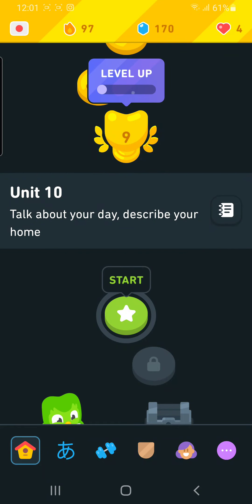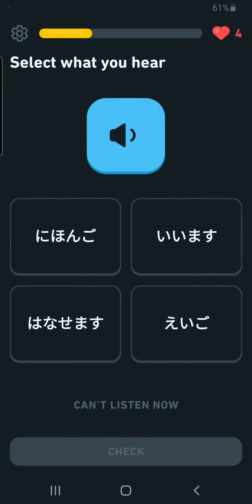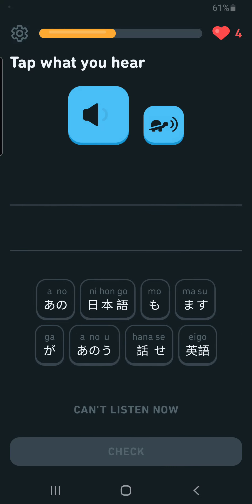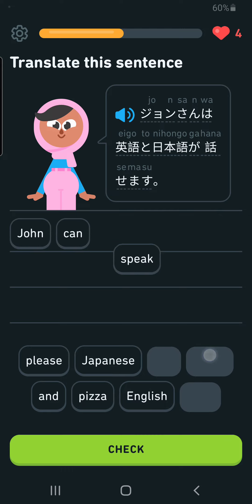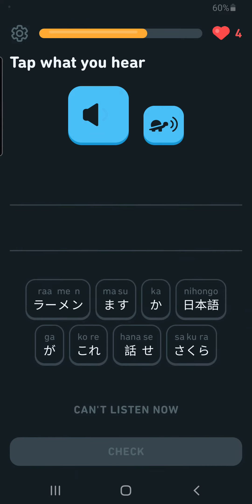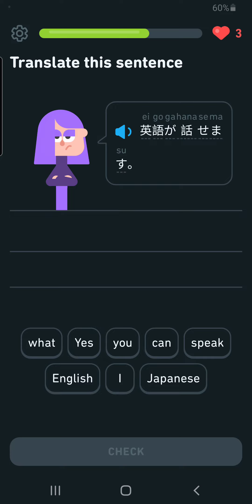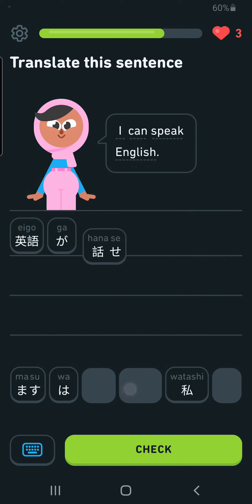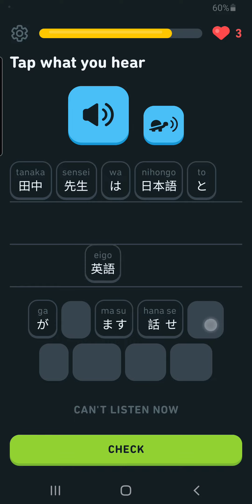Unit 10: Get to know people, Lesson 1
Unit 10:  Talk about your day, describe your home

 Get to know people
 Lesson 1